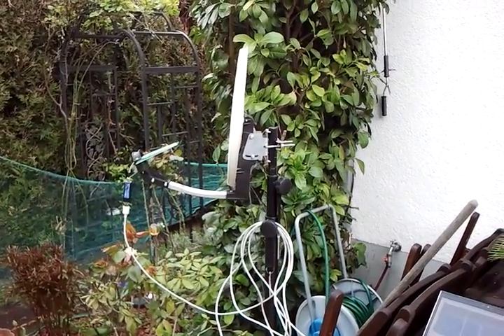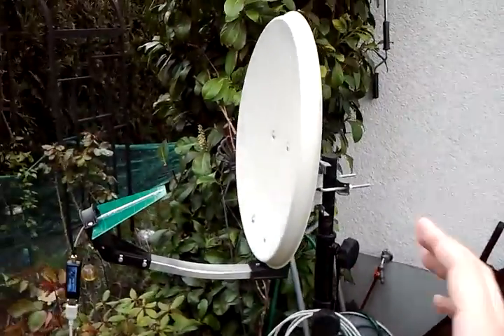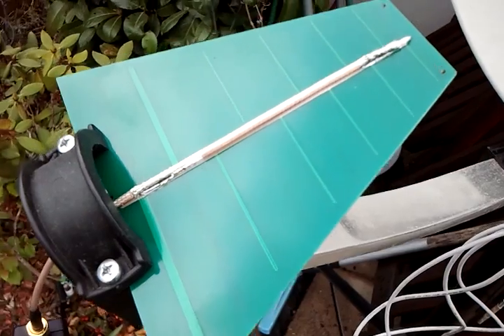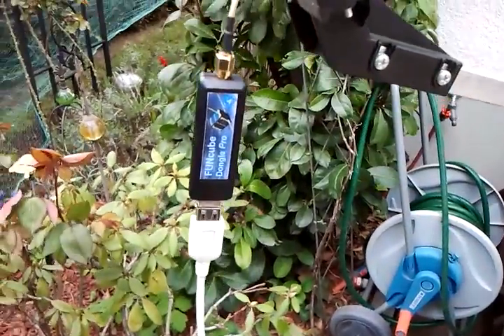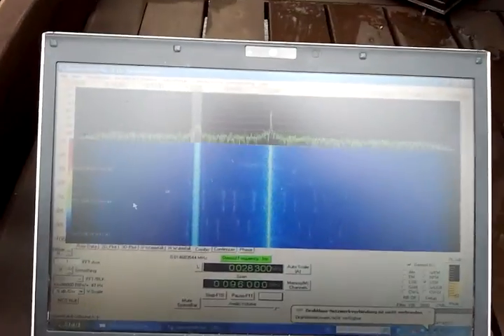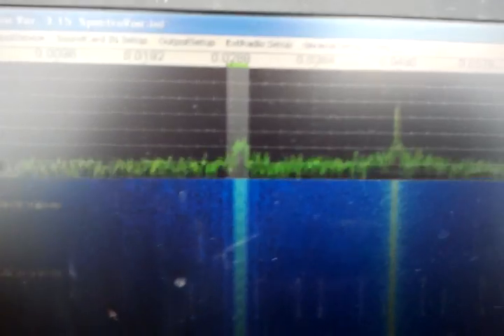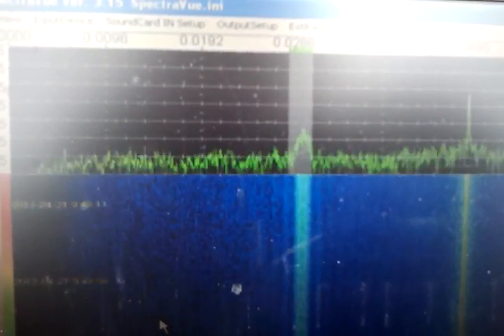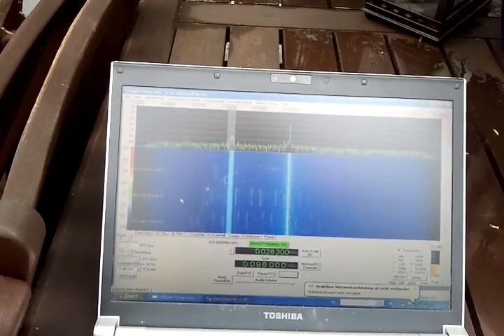World's smallest L / S Band dish for e.g. INMARSAT / THURAYA / Ham Radio, etc. reception...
Test of a small 45cm dish with INMARSAT-C signal and a Funcube dongle SDR to measure resulting SDR. please note that for this experiment I was using a PCB based wide band log-periodic antenna (900MHz - 2600MHz specified) with linear polarization which results in -3dB signal loss when receiving a mostly circular polarized satellite signal...
See my other video using a cheap DVB-T dongle as SDR with this antenna to receive the same signal.